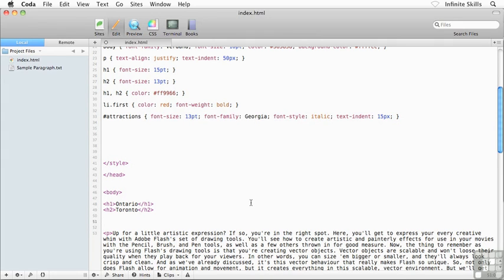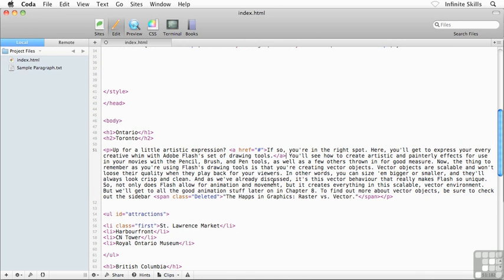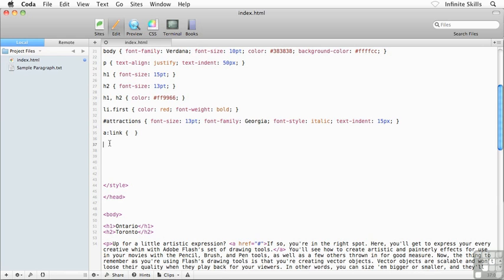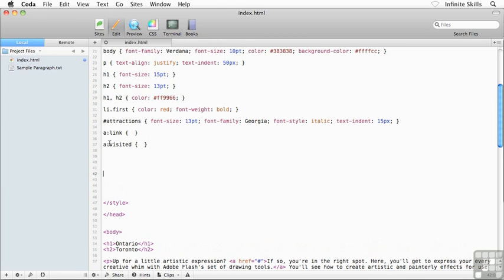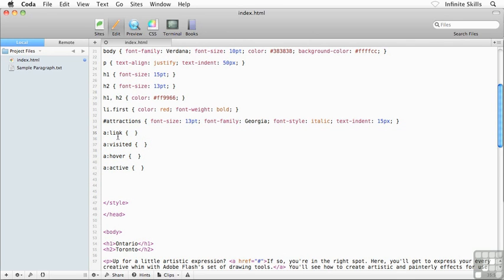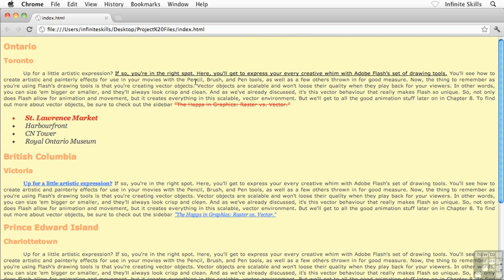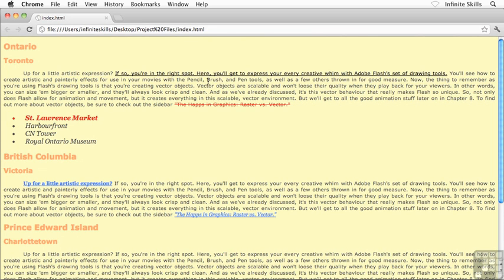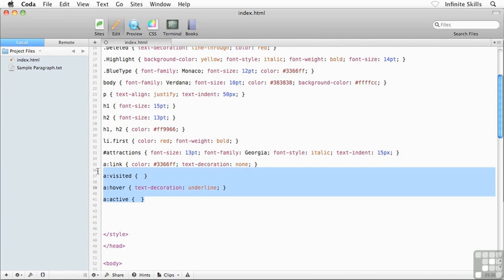Lecture 34 Controlling Hyperlinks With Pseudo Classes‏ Free Cascading style sheet CSS Tuts by Aamir